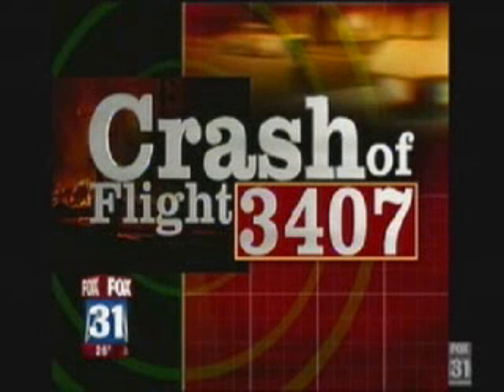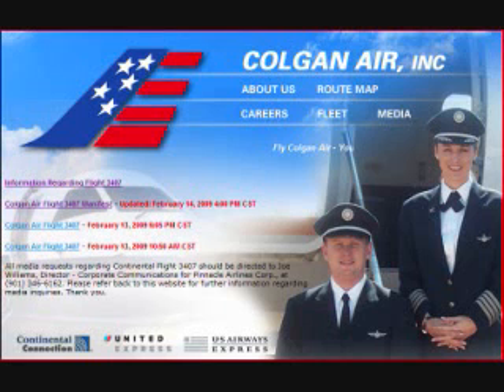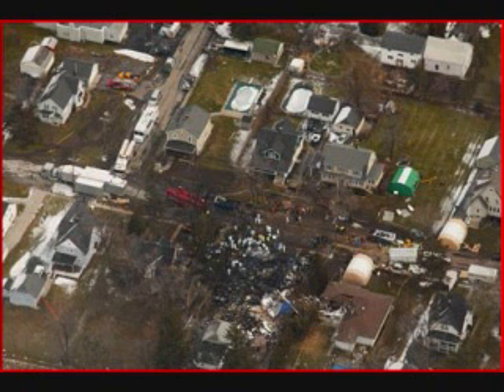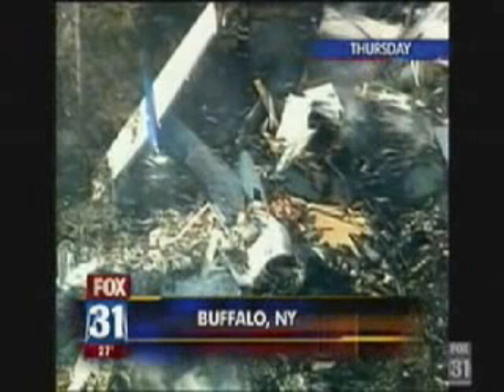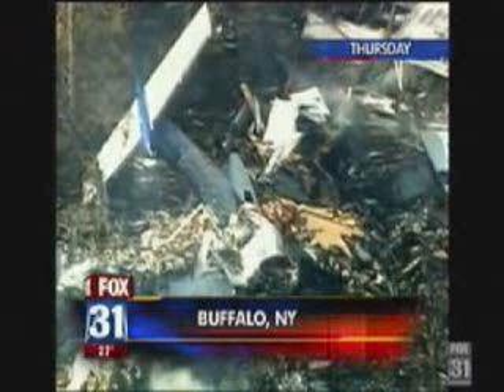3407 ntsb 2 Bombardier Dash 8 Q400 Chealander reporting the facts determination to follow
NTSB discusses 3407
Thursday, February 12, 2009 at 10:20 PM, a Continental Connection flight operated by Colgan Air went down in Clarence Center killing all 44 passengers and 5 crew members, along with 1 resident on the ground whose house the plane impacted. The plane, a Bombardier Dash 8 Q400 74-seat turboprop, was brand new, having been delivered in 2008.

After initial FDR and CVR analysis, it was determined that the aircraft went through severe pitch and roll oscillations after positioning its flaps and landing gear for landing. Up until this point, the plane had been handling normally. The de-icing system was reported to be turned on. During descent, the crew reported about 3 miles of visibility with snow and mist. Preceding the crash, the aircraft's stall-protection systems had activated. Instead of the plane diving straight in to the house as initially thought, it was found that the plane fell 800 feet before crashing flat on its belly, and was pointed to the northeast, away from the destination airport. The passengers were given no warning of any trouble by the pilots. Occupants aboard the plane experienced an estimated force two times that of gravity just before impact. Chealander said information from the plane's flight data recorder indicates that the plane pitched up at an angle of 31 degrees, then down at 45 degrees. The plane rolled to the left at 46 degrees, then snapped back to the right at 105 degrees, before crashing into the house.